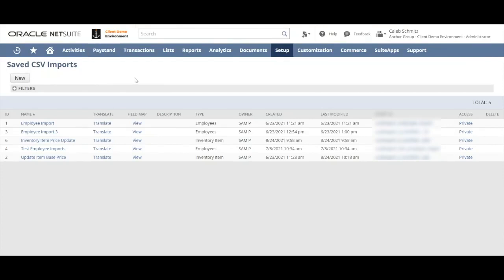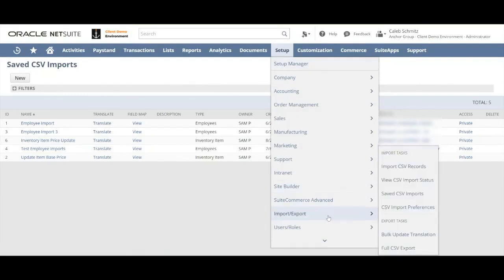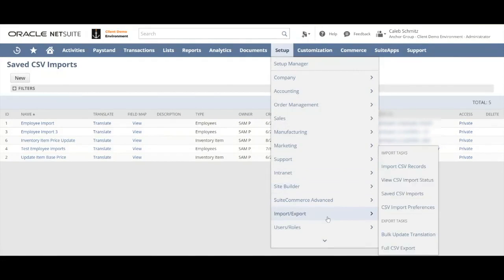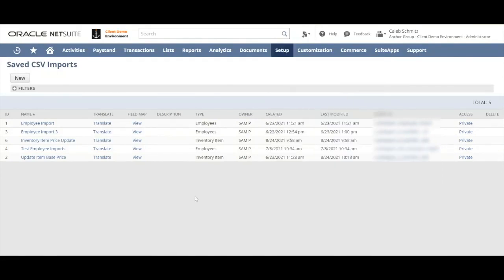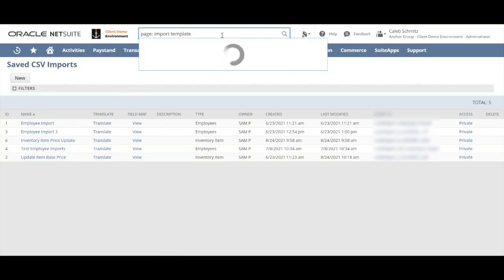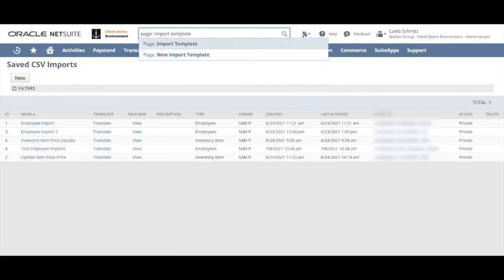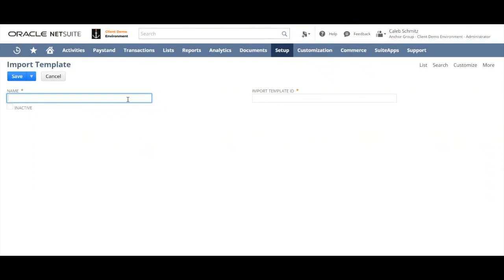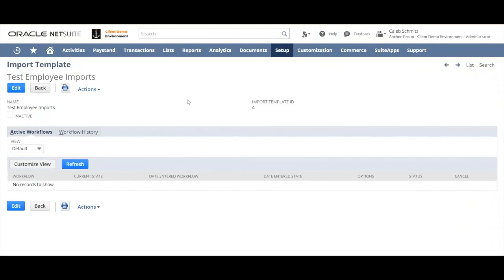Scheduled CSV Importer Demo | Creating an Import Template Record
This video is part of a series (1/4) demonstrating the features and capabilities of the Import Scheduler Solution for NetSuite by our team here at Anchor Group NetSuite Consultants and Developers. Specifically, this video explains how to create an import template record in NetSuite using our solution.

0:00 Introduction: CSV Import Template Records
0:30 Navigation: Import CSV Records
0:48 Navigation: Saved CSV Imports
1:18 Using a Template Record for Scheduled Imports
1:54 Create New Import Template Record from a Saved CSV Import